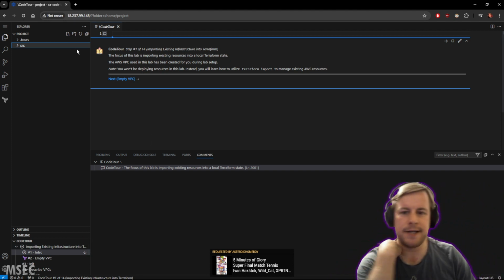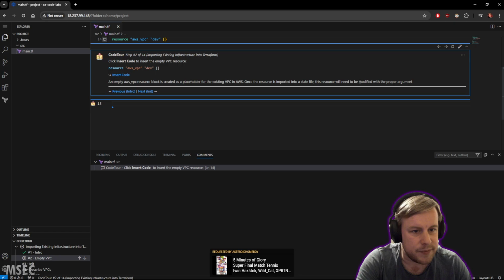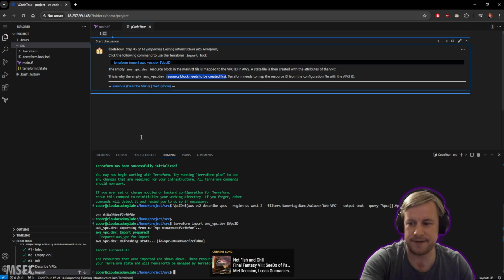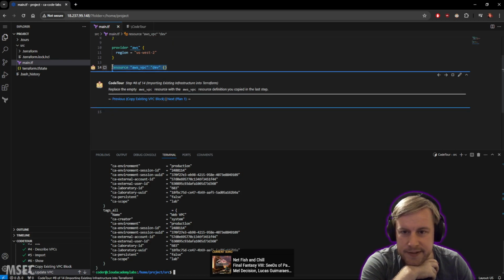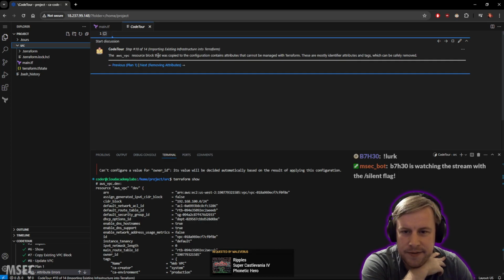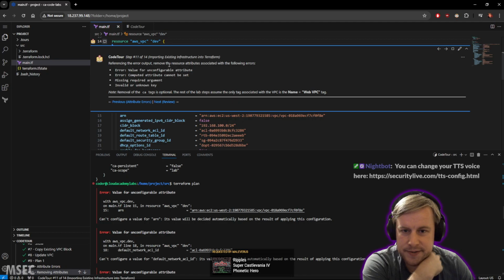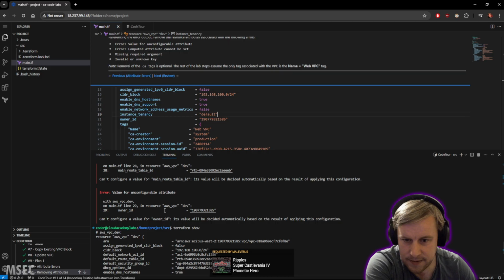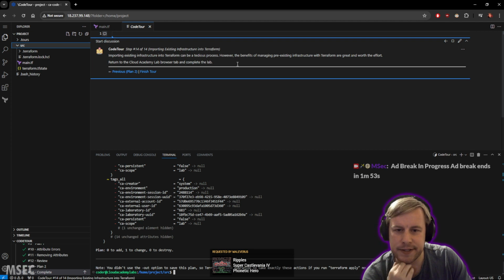Highlight: Terraform Associate Exam Prep | Importing Existing Infrastructure into Terraform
# Importing Existing Infrastructure into Terraform

## Description

Terraform is a great way to deploy and manage infrastructure. But what about the existing infrastructure that has been deployed and managed manually? One of the main principles of infrastructure development is to &#34;define everything in code&#39;. To fully reap the benefits of operating your infrastructure through Terraform, pre-existing infrastructure should be managed and used in the same manner to prevent one-off environments and reduce risk. This often takes time and effort and is usually a considerable-sized project to migrate old infrastructure into Terraform retroactively.

In this lab, you will import pre-existing infrastructure into a Terraform state file managed by Terraform.

### Lab Objectives

Upon completion of this Lab you will be able to:

*   Understand how existing AWS resources are mapped to a Terraform state file

*   Learn the import process for most Terraform resources

### Lab Prerequisites

You should be familiar with:

*   Basic concepts of Cloud Service Providers

*   Fundamental understanding of DevOps

*   Basic understanding of Terraform state

Terraform Associate 003 Certification Exam Preparation